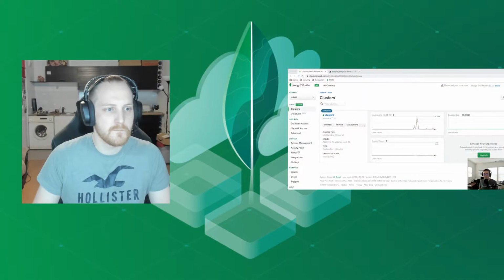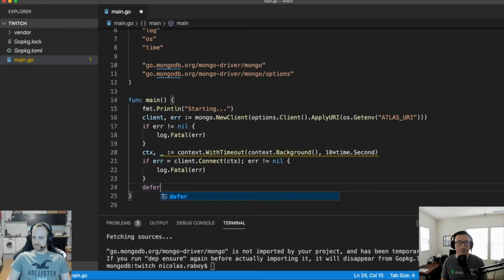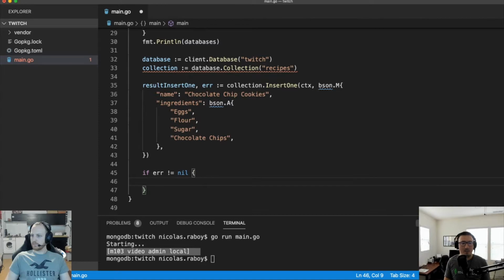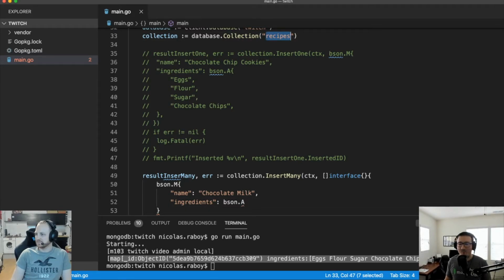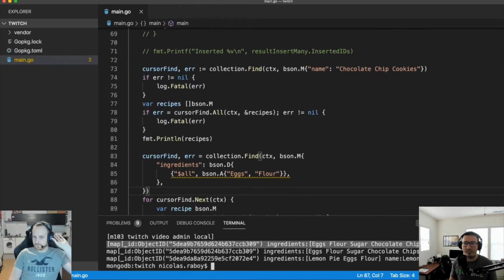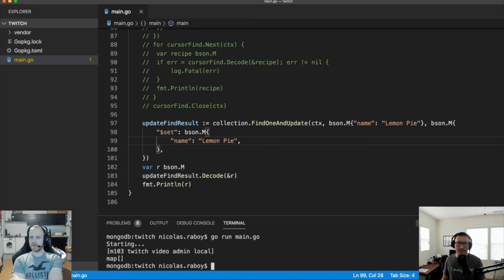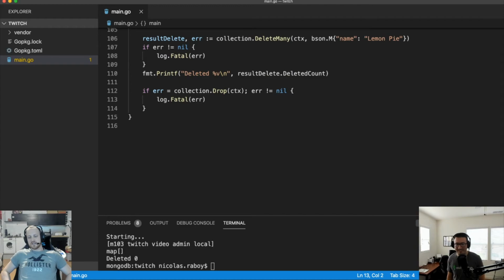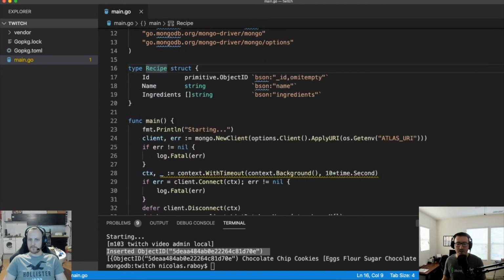Intro to Development with MongoDB Atlas from Dev Advocates Nic and Max | Twitch Live Coding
Join our Developer Advocates Nic Raboy and Maxime Beugnet as the explore the world of MongoDB Atlas using CRUD operations, Golang, and beyond.

Want to get started with MongoDB - try one of our Quick Start Tutorials

Let us know - what do you want to learn next?